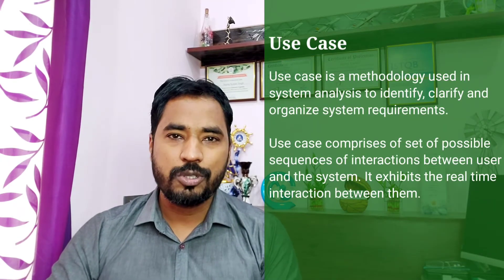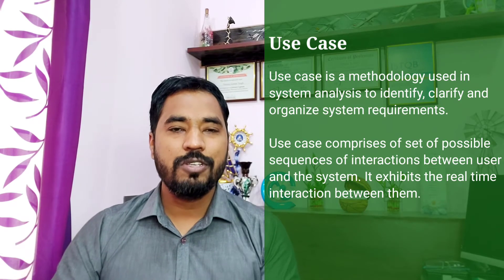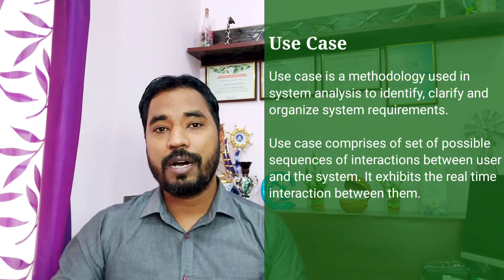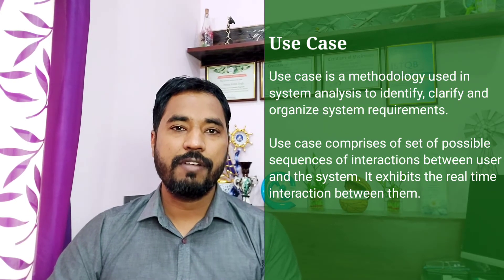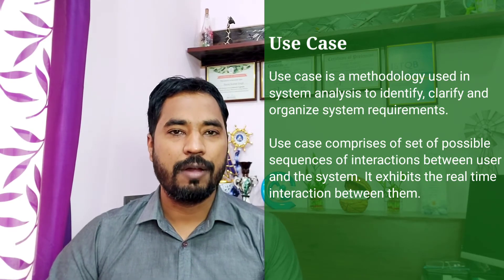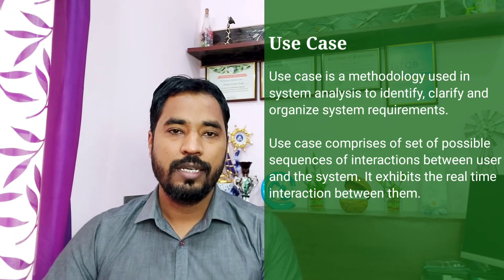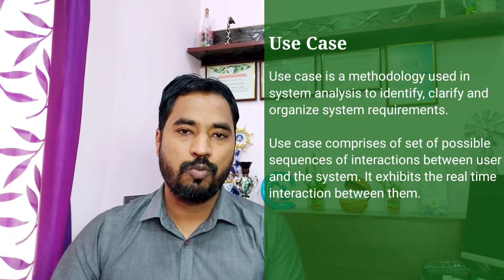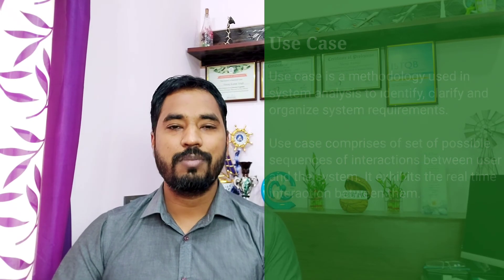What is Use Case | Meaning of Use Case | Definition of Use Case | Technical Vocabulary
Hello Friends,

This video will help you in understanding what is Use Case.